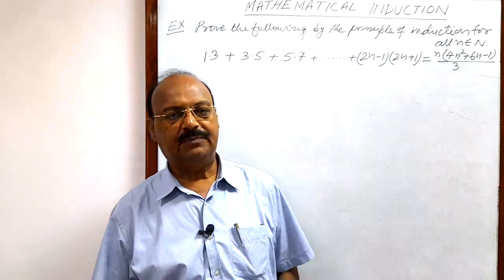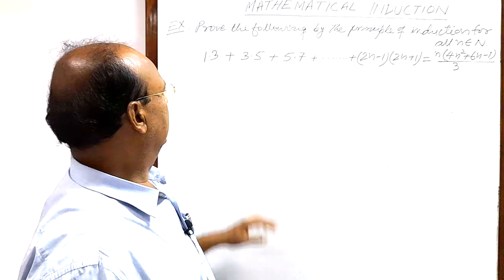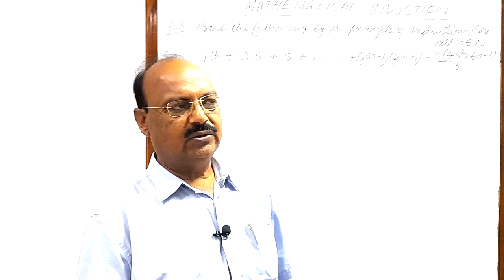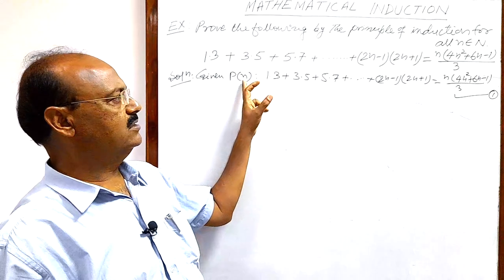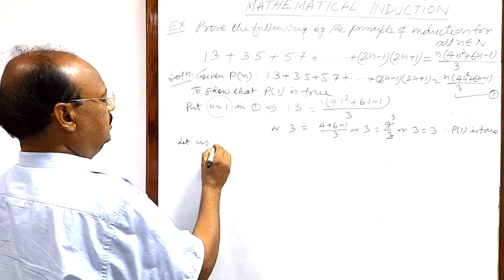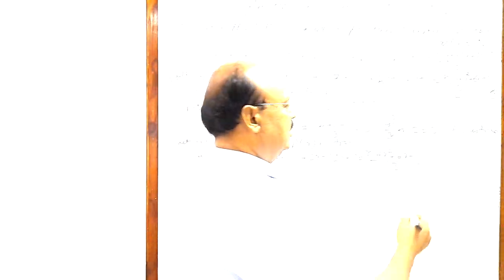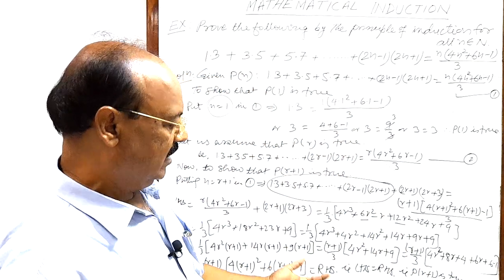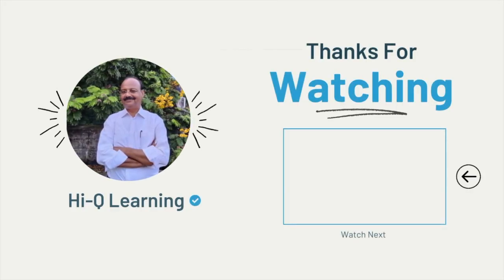Prove the following by the principle of induction |1.3+3.5+5.7+..+(2n-1)(2n+1)=n(4n^+6n-)/3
Prove the following by the principle of induction for all n belongs N
1.3 + 3.5 + 5.7 + ….. + (2n-1)(2n+1) = n(4n^2 + 6n -1)/3